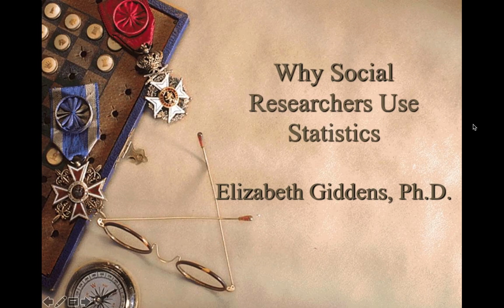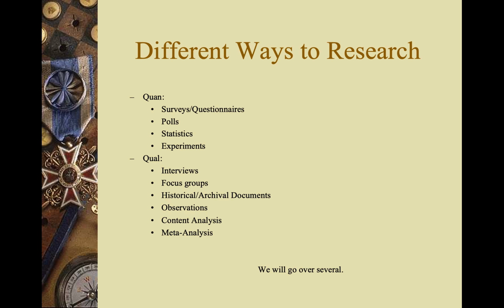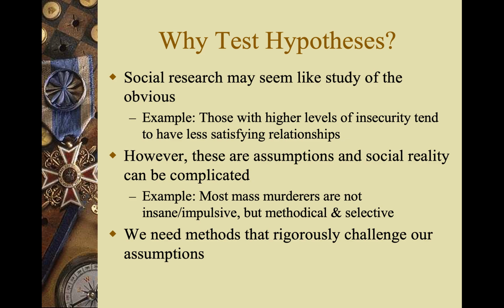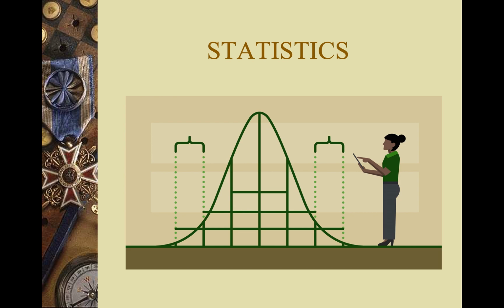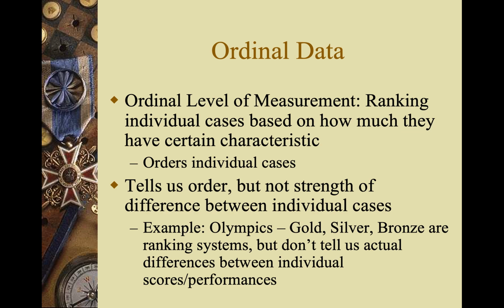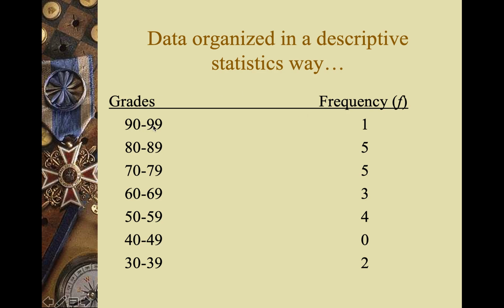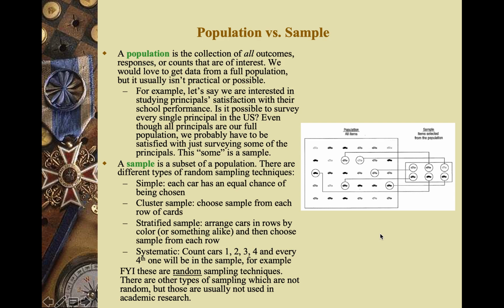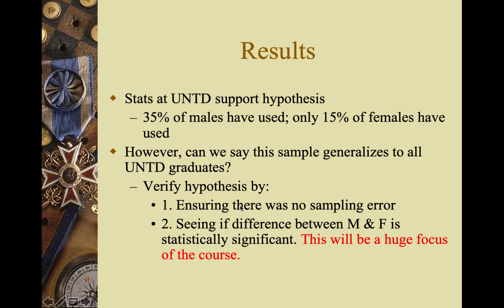Why Social Science Researchers Use Statistics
TYPO:

Around the 5:00 minute mark, meta-analysis should have been listed as quantitative, not qualitative.

POINTS OF CLARIFICATION:

Around the 8:40 minute mark, secondary analysis can either be qual or quan but is usually quan since, a lot of the time, it involves downloading datasets/excel spreadsheets of numbers. It can be either though. For example, you might have downloaded a transcript of words which would be qual.

Around the 15:00 minute mark, the book refers to types of variables as "levels of measurement."